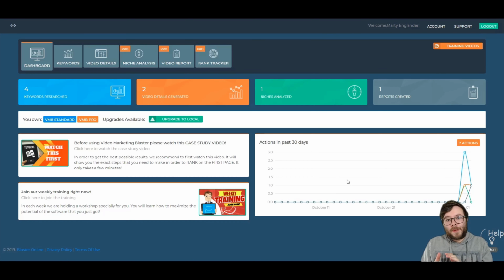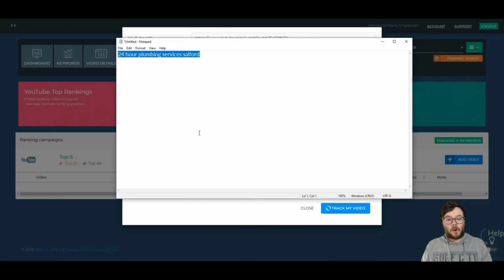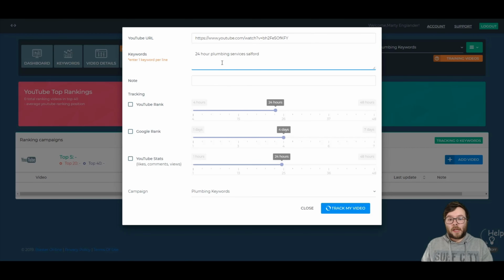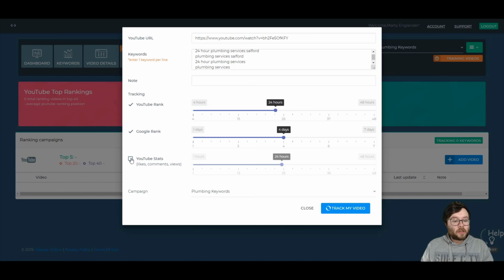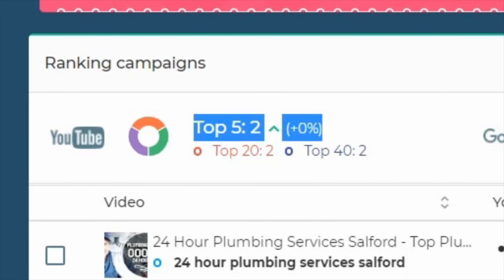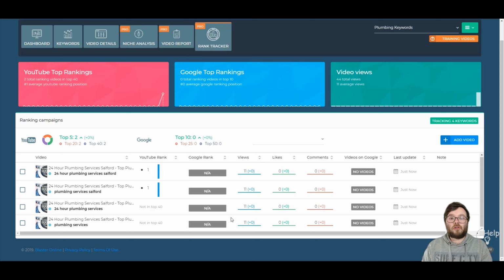TRACK Your Youtube SEO & GOOGLE SEO Easily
TRACK Your Youtube SEO & GOOGLE SEO Easily In this step by step video training.

In this video you're going to learn how to track your Youtube SEO and Google SEO using a software called Videly.

Videly is a cloud based software that helps you find untapped keywords with buyer intent and get ranking for those keywords, Videly also gives you the ability to generate perfectly optimised SEO text for your videos and finally, Videly also allows you to track your keywords and reports your youtube and google rankings.

Next video in this Videly tutorial:
Video Title: "Create a VIDEO SEO Report Quickly"

[TIMESTAMP]
Keywork Tracking: 0:00
Youtube Keyword Tracking Software: 0:35
Benefits of Keyword Tracking: 1:05
Videly Bonuses: 1:57
Videly Rank Tracker Review: 2:20
What this Rank Tracker Does: 4:25